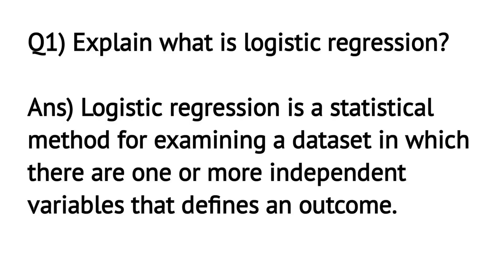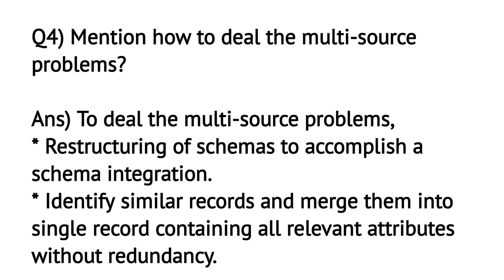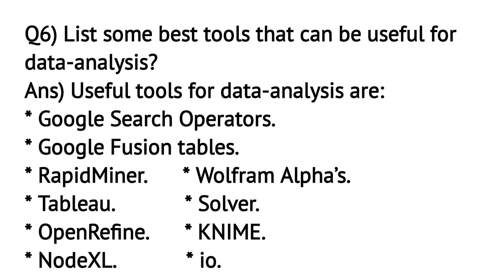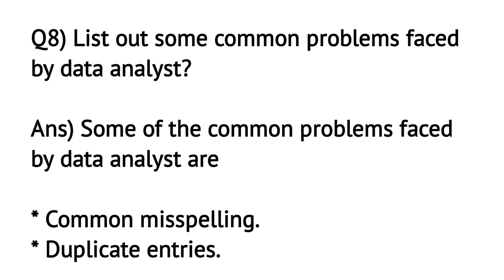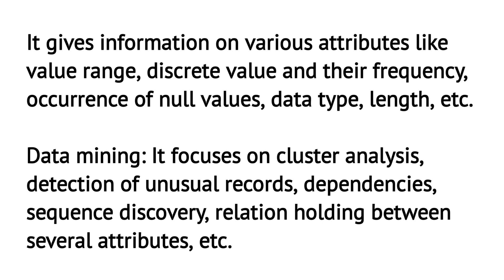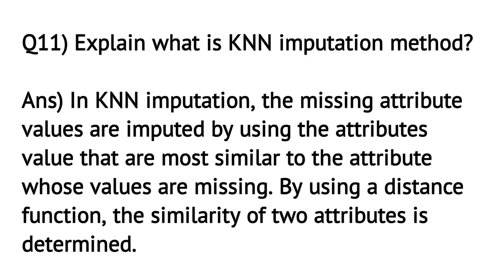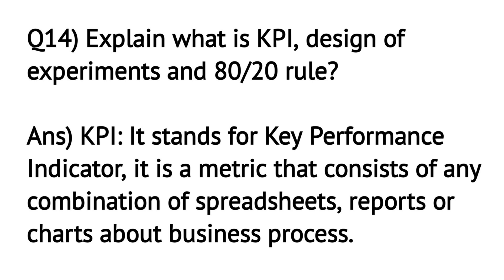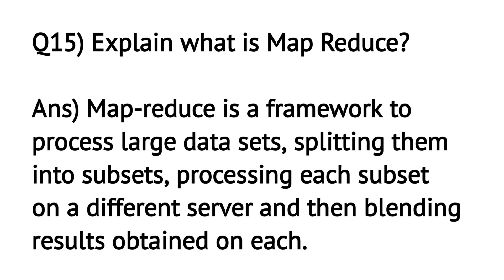Data Analytics interview questions and answers | Data Analyst interview questions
Data analyst is one of the trending jobs of the 21st century. This video covers all the important questions that would help you crack a data analyst interview. It has a set of basics questions related to the data analytics field. It also has a collection of beginner, intermediate and advanced level questions based on MS Excel, SQL, Tableau, and Python. It would enrich your theoretical and practical knowledge of data analytics. Let's get started.

Why become Data Analyst?
By 2020, the World Economic Forum forecasts that data analysts will be in demand due to increasing data collection and usage. Organizations view data analysis as one of the most crucial future specialties due to the value that can be derived from data. Data is more abundant and accessible than ever in today’s business environment. In fact, 2.5 quintillion bytes of data are created each day. With an ever-increasing skill gap in data analytics, the value of data analysts is continuing to grow, creating a new job and career advancement opportunities.

The facts are that professionals who enter the Data Science field will have their pick of jobs and enjoy lucrative salaries. According to an IBM report, data and analytics jobs are predicted to increase by 15 percent to 2.72 million jobs by 2020, with the most significant demand for data analysts in finance, insurance, and information technology. Data analysts earn an average pay of $67,377 in 2019 according to Glassdoor.